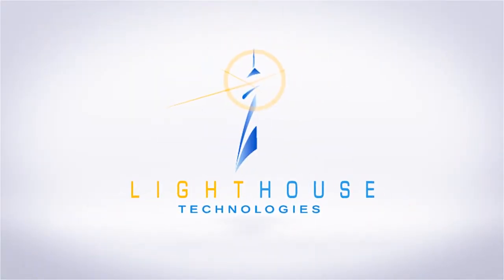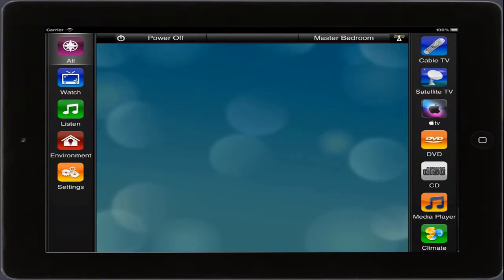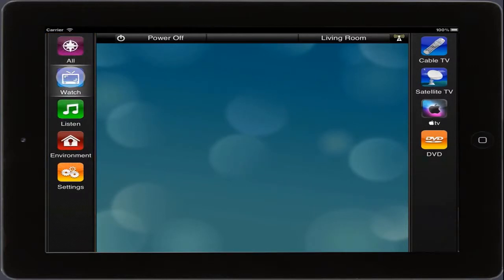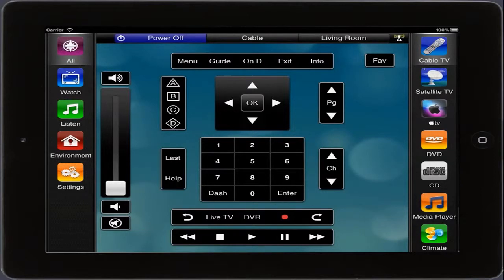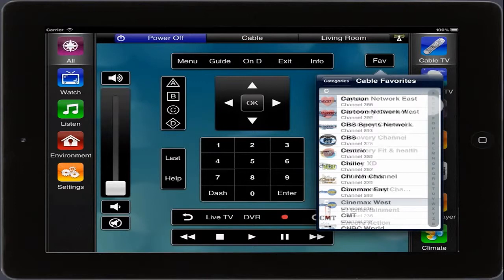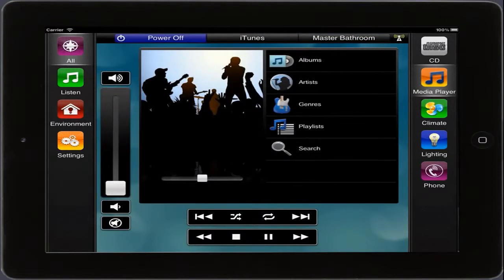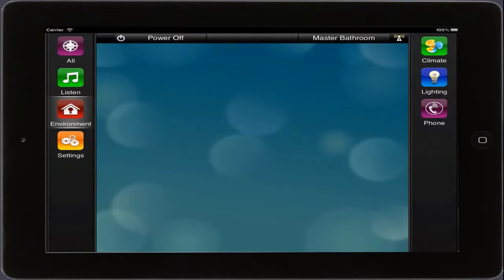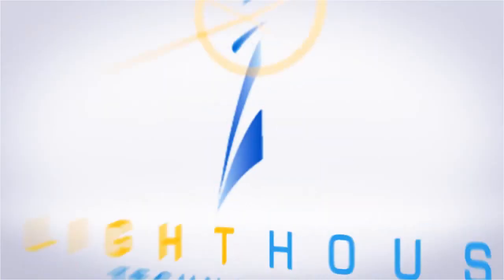Using Savant on iPad: Overview For Houston, Texas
Savant Systems let you have significant control over all of your home automation.